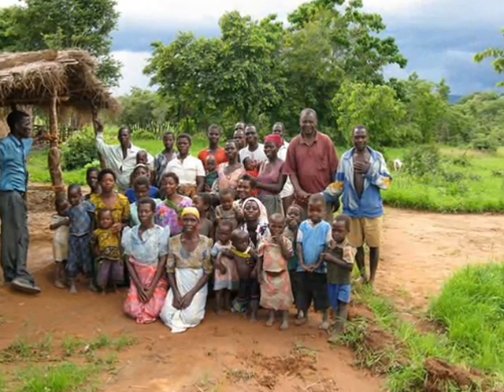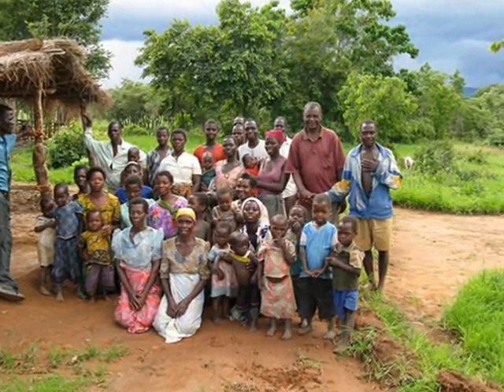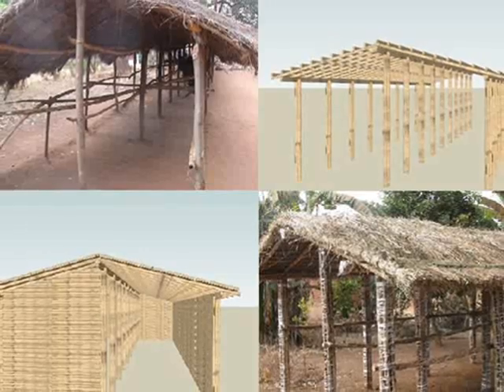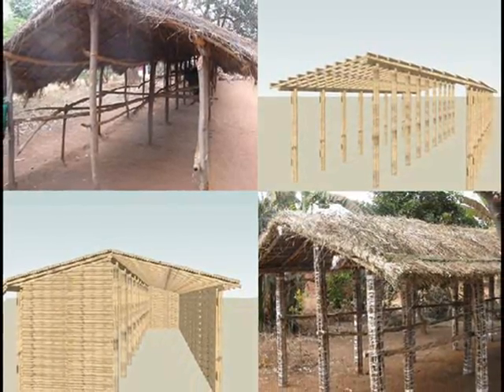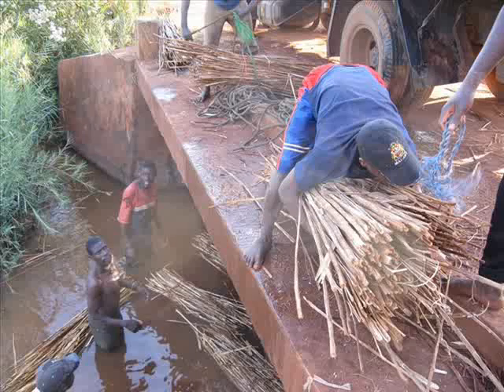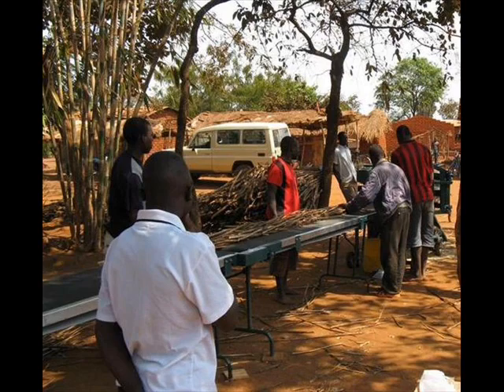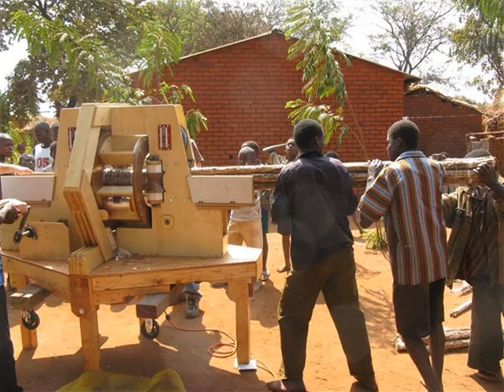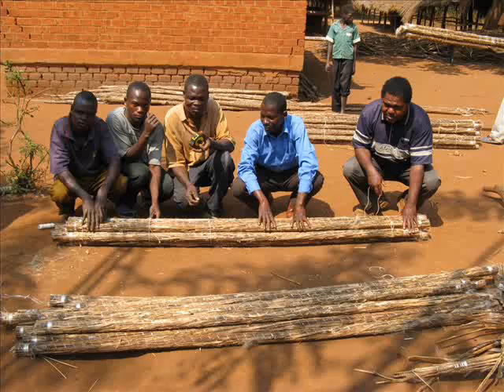StrawJet Google Video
NEED Description